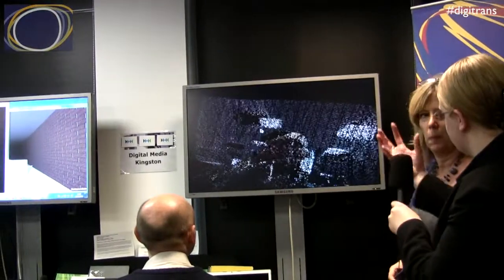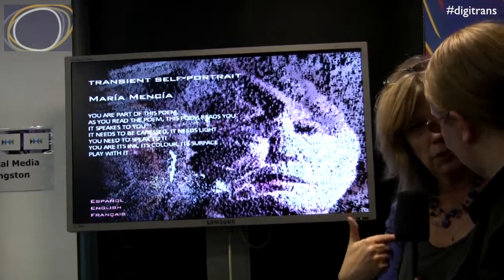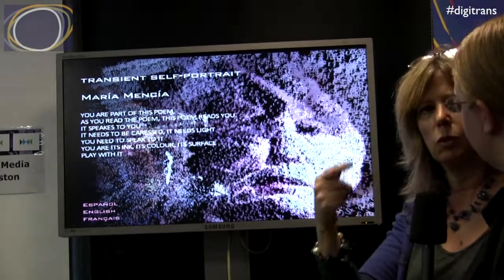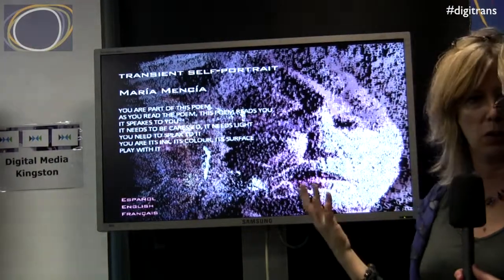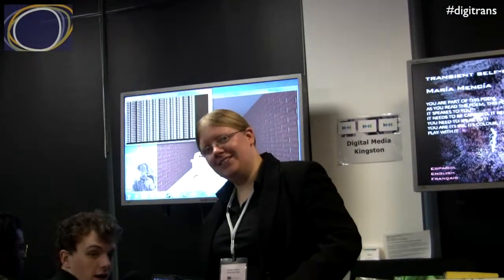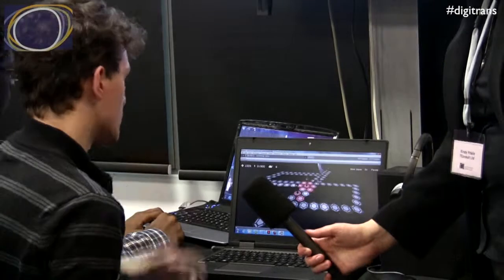Exhibition Space Interview - Digital Media Kingston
Interview with Karen Cham and Maria Mencia from Digital Media Kingston at the University of Kingston, conducted at the Digital Transformations Moot on Monday 19th November 2012.

For more information about the event and the Digital Transformations theme, please